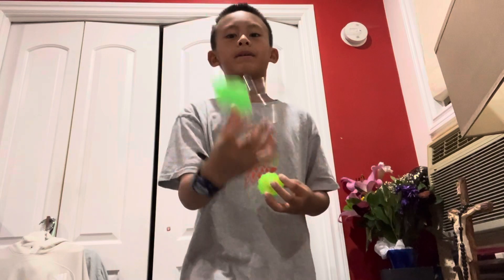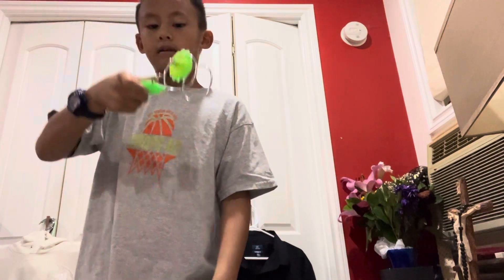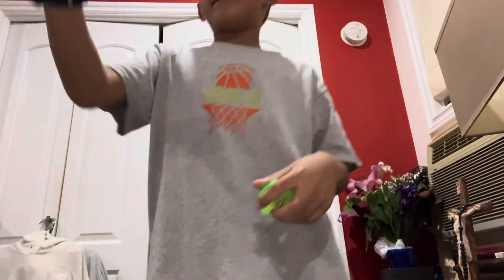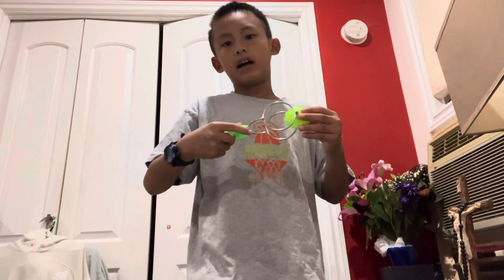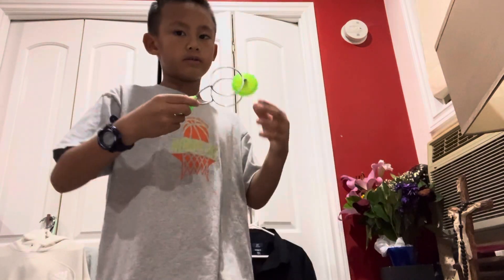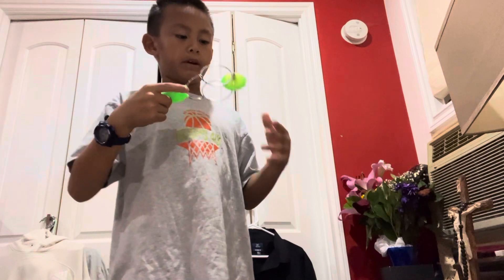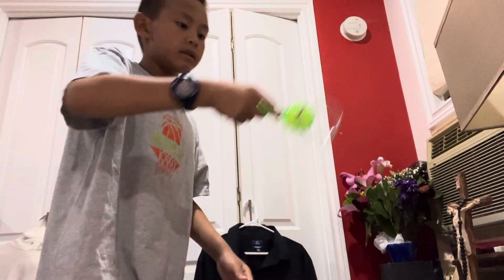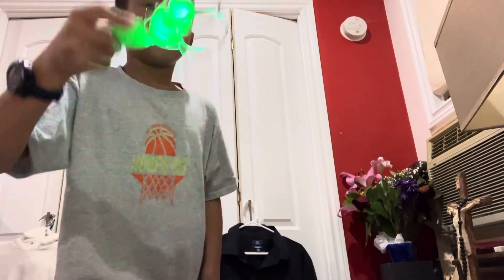How to use gyro